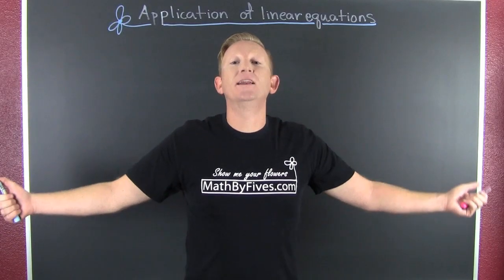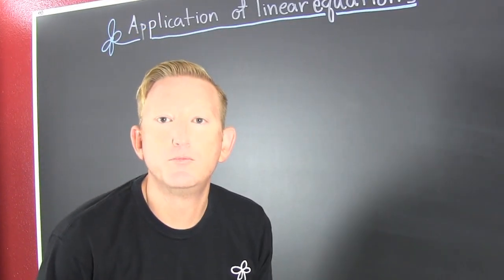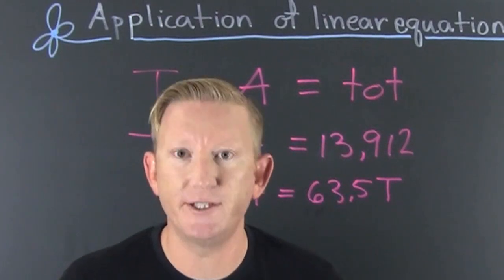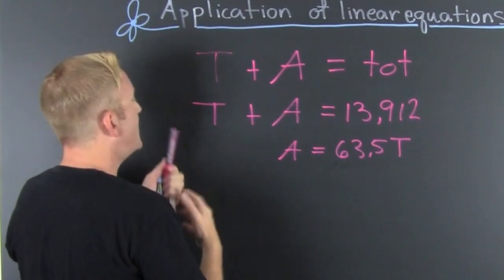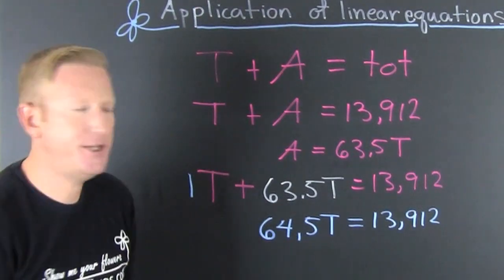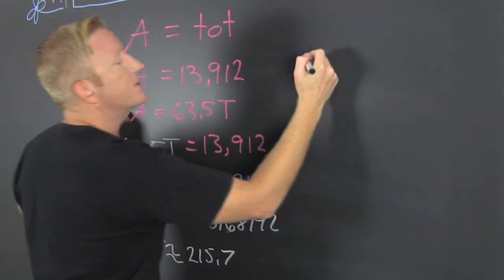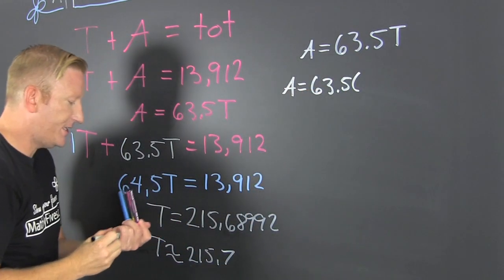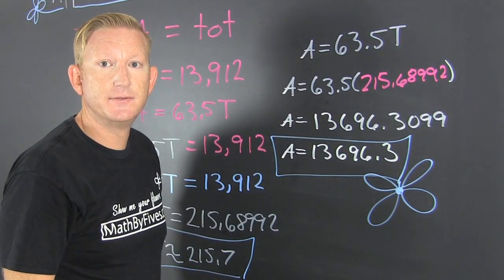Application of Linear Equations, Taffy Apples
A Michigan orchard made 13,912 lb of taffy apples with approximately 1 lb of taffy mixture for each 63.5 pounds of apples. To the nearest tent of a pound, how many pounds of apples and how many pounds of taffy were used?